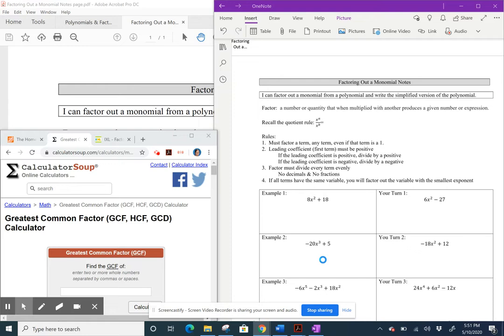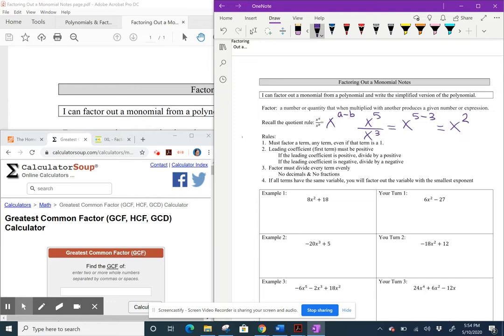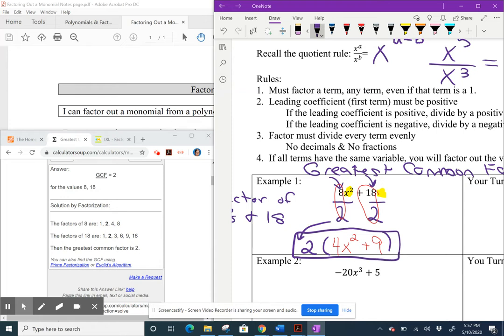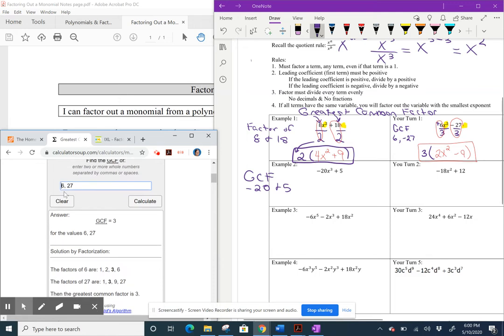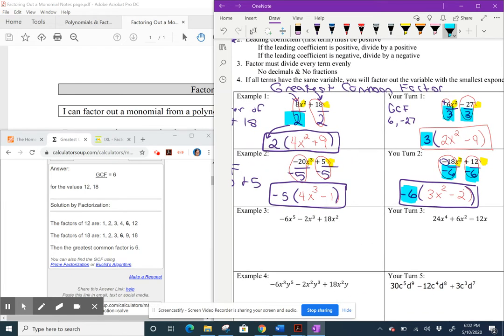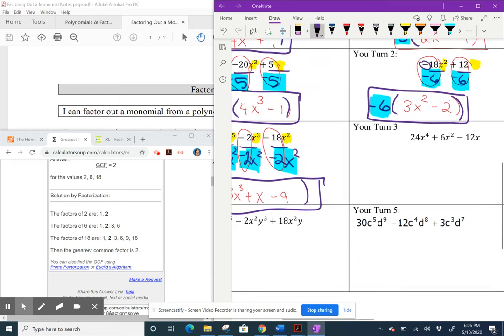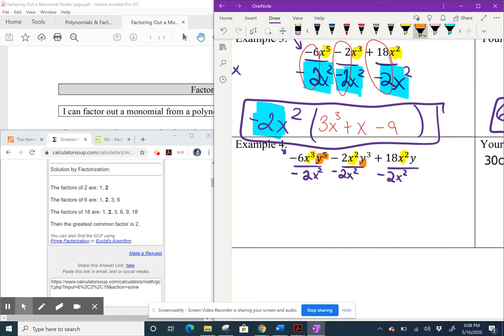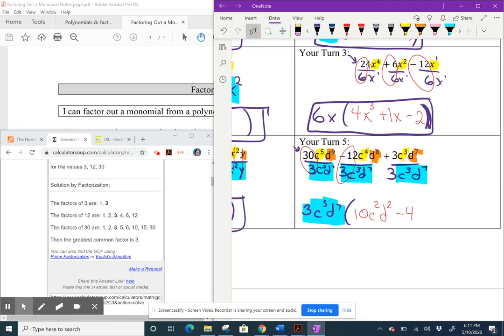Untitled: May 10, 2020 6:12 PM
Factoring out a monomial notes